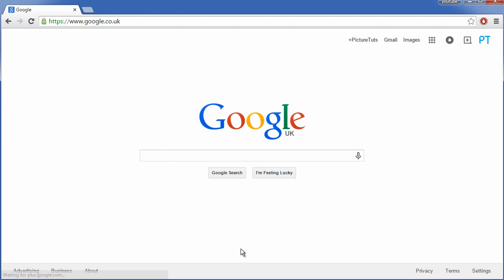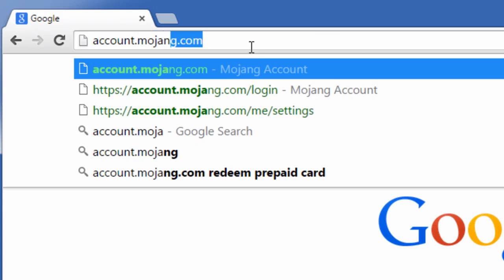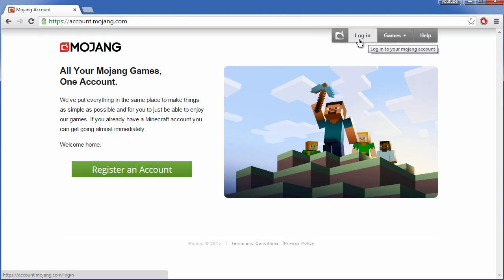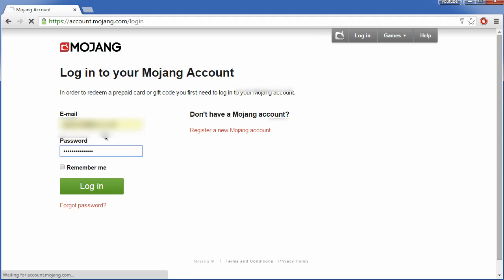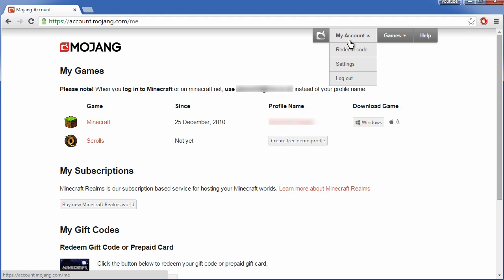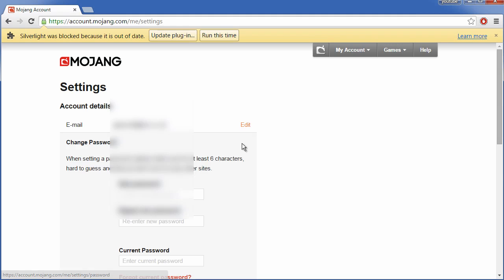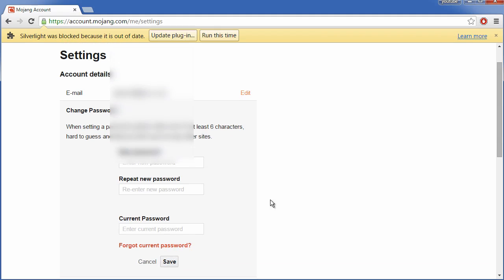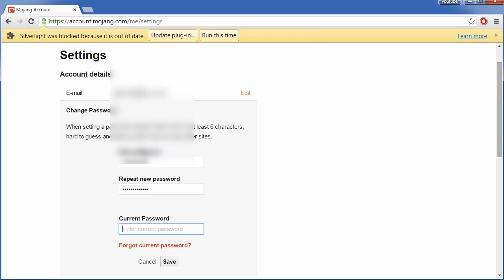How To Change Your Password on Minecraft 2017 - Minecraft Password Change Tutorial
How to change your minecraft password 2016. This video tutorial will show you how to change your password on minecraft.

then go to my account, then settings, then click edit at your password and set the new password